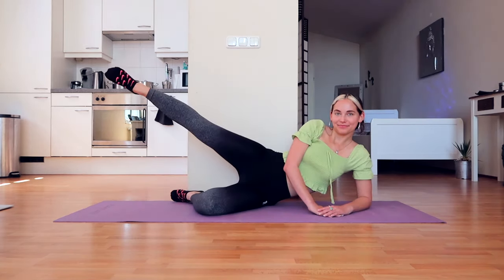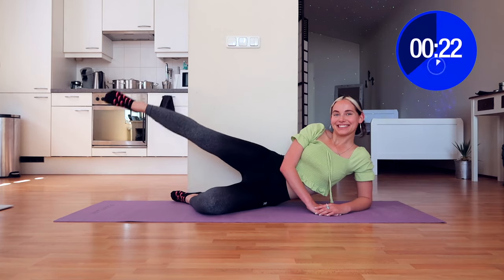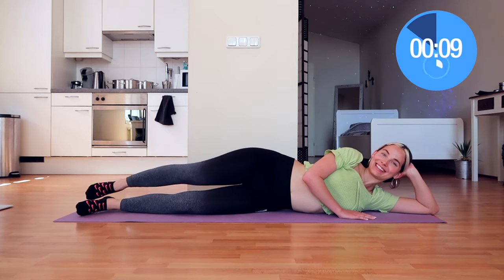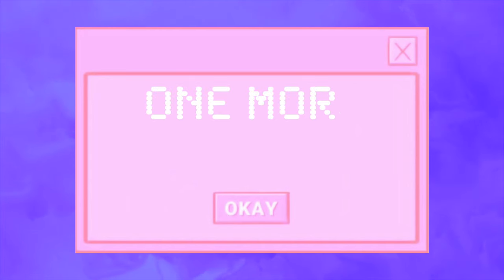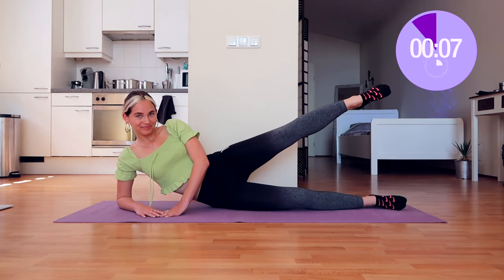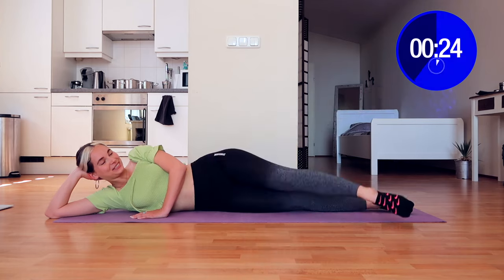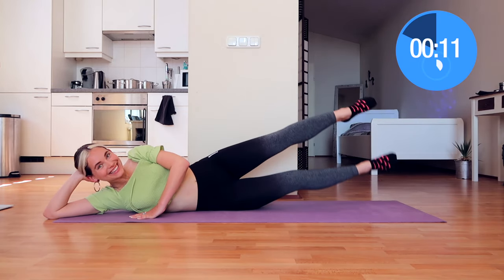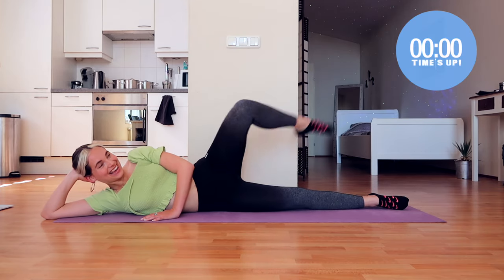SLIM LEGS in 2 WEEKS! 10 min No Equipment Workout for Lean & Toned legs